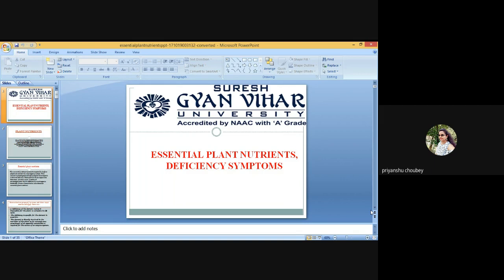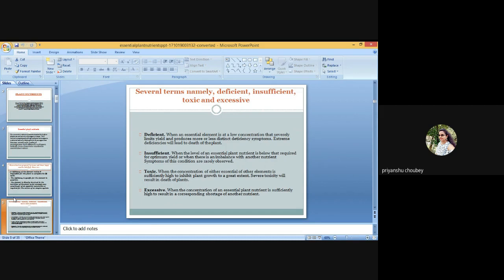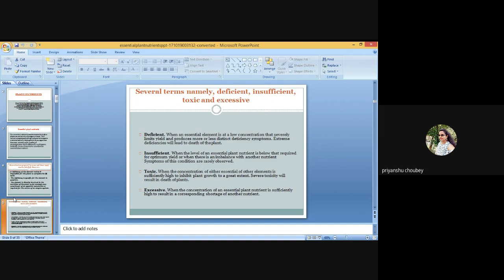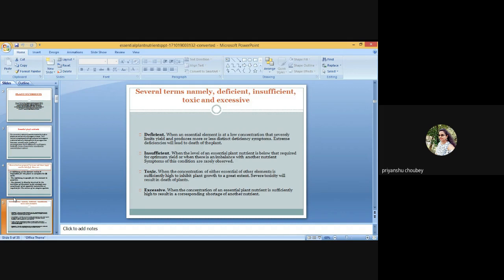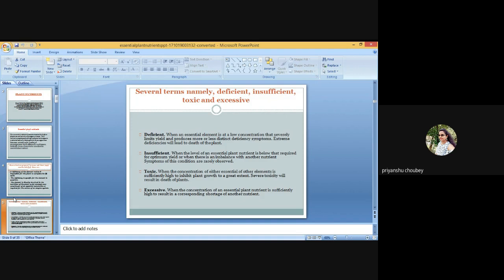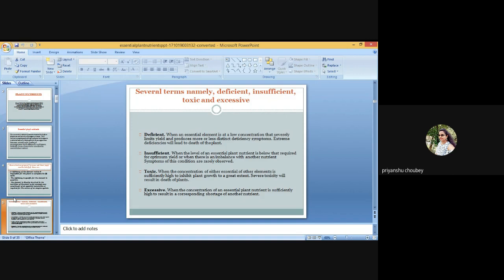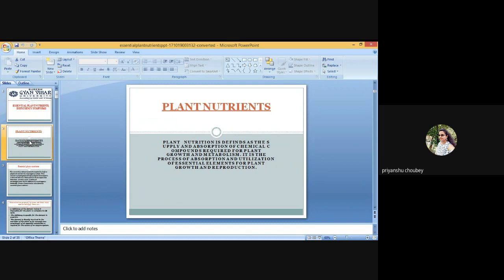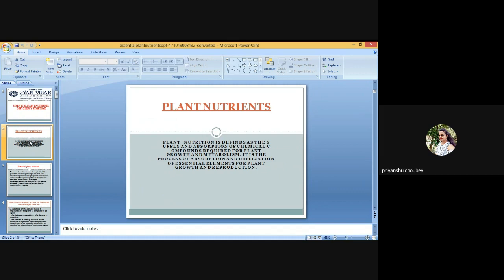Plant nutrient By Ms. Priyanshu Choubey